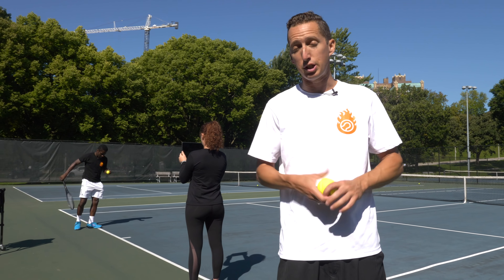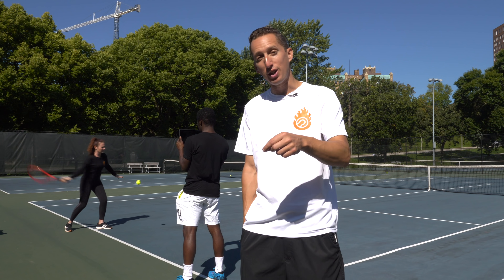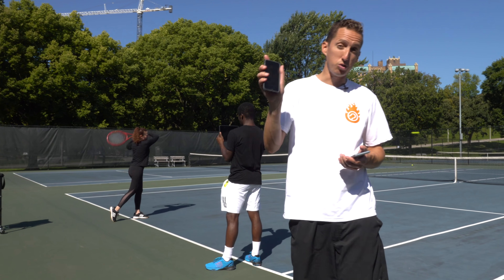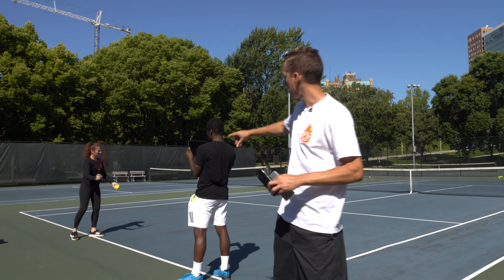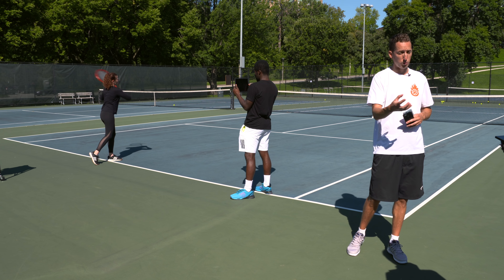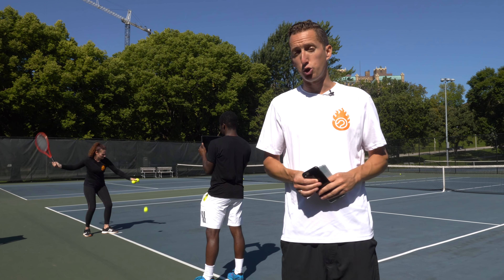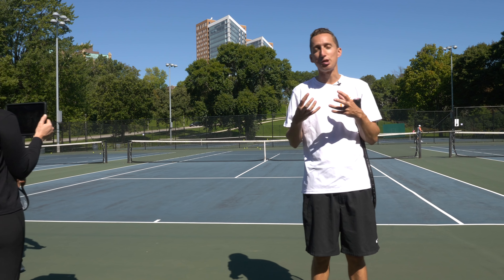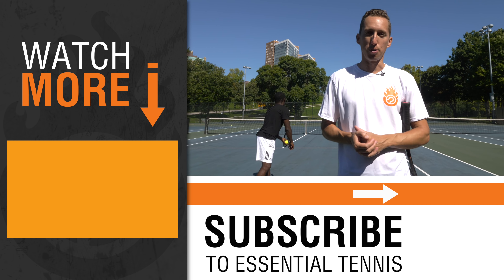EASY Video Analysis! (how to fix your game)